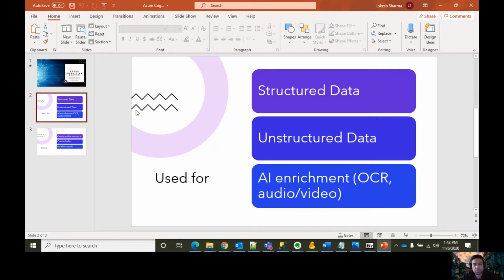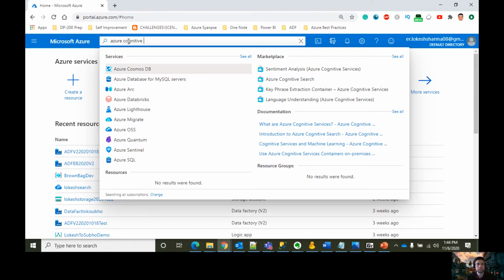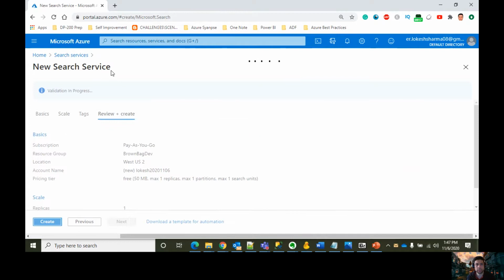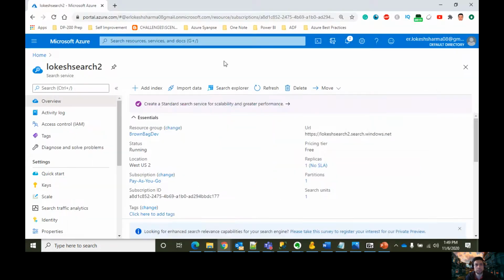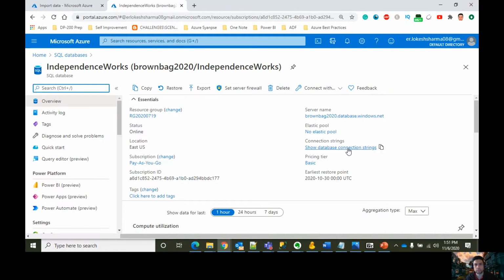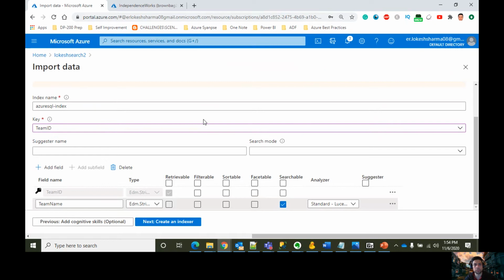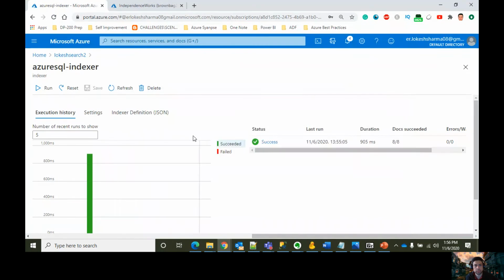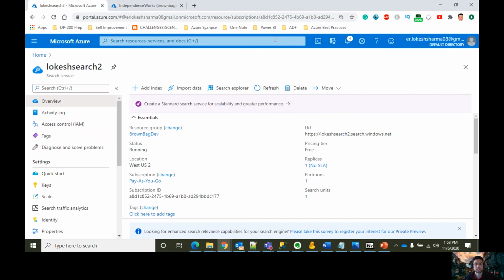Introduction to Azure Cognitive Search | Part 1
For the expert tutorial, please refer to the following link